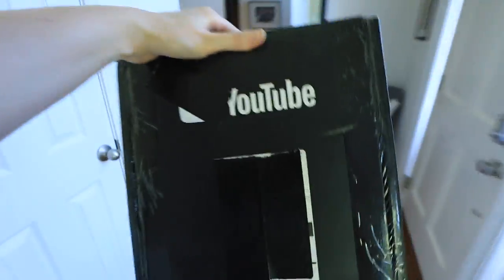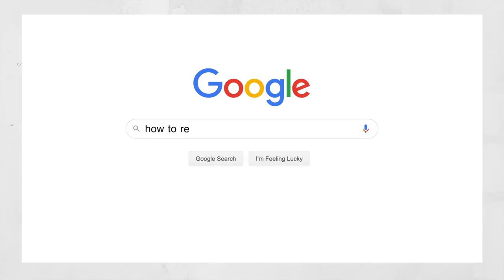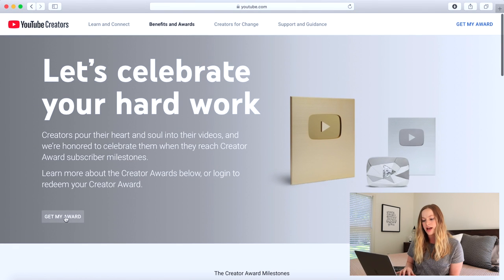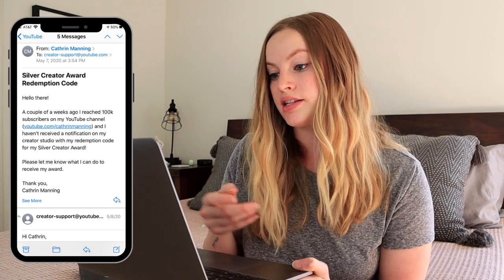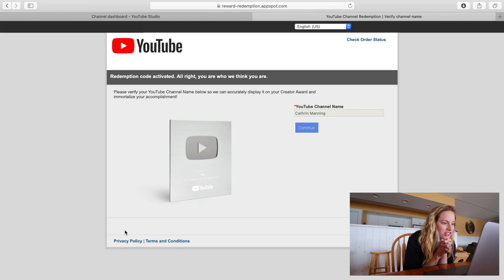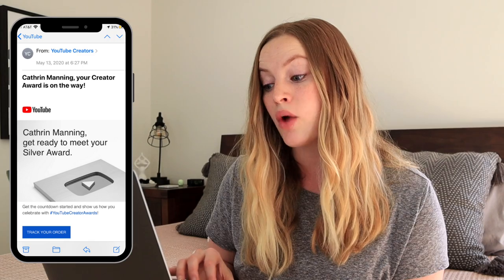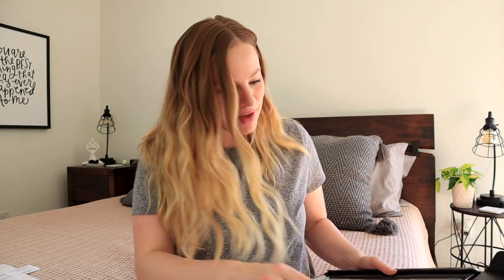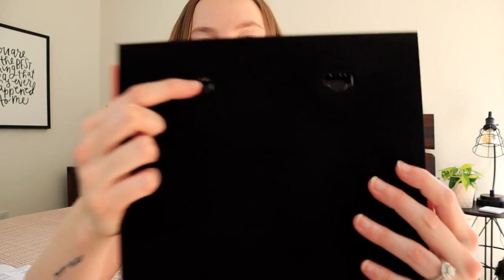How To Get Your 100K SUBSCRIBER PLAY BUTTON: The Steps You NEED TO FOLLOW To Get Your Creator Award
Recently hit 100k subscribers and want to know how to get your 100k subscriber play button?! Here's the step by step process you need to follow to get your YouTube Creator Award PLUS a tip to get your Silver Play Button FASTER!